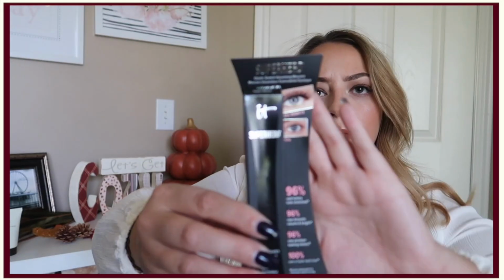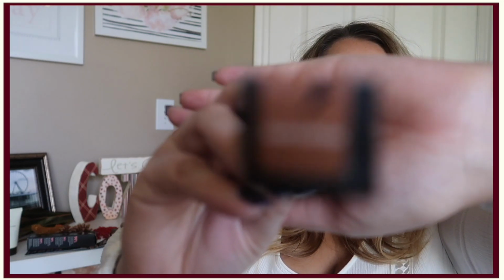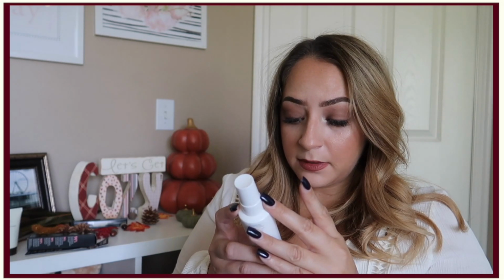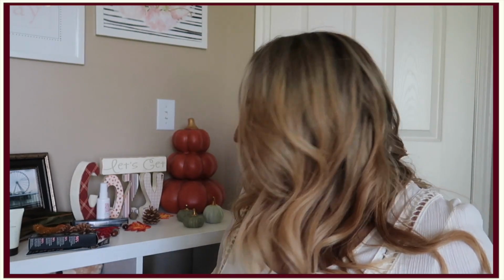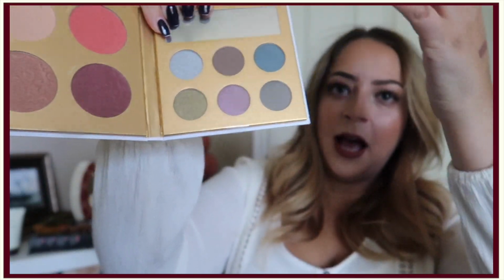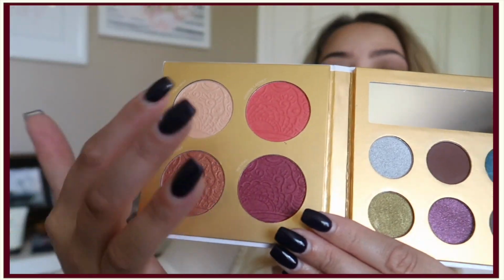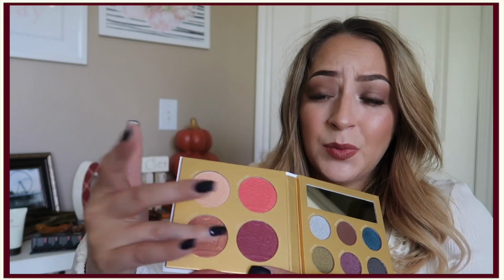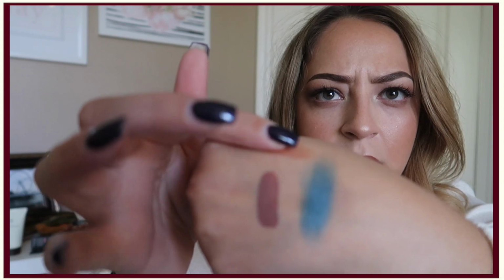🍁 OCTOBER BOXY CHARM 2018 | KAT VON D, IT COSMETICS, AHAVA, BRIOGEO, & PUR🍁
Hi Babes!!

I got my October Boxy Charm and I wanted to share with you what’s inside. I hope you enjoy watching as much as I enjoy filming!

Much Love,

Aubs

SOCIAL MEDIA |

🍁 Track Info 🍁

Title: Acoustic   Folk Instrumental
Artist: Hyde   Free Instrumentals
Genre: Country & Folk
Mood: Calm